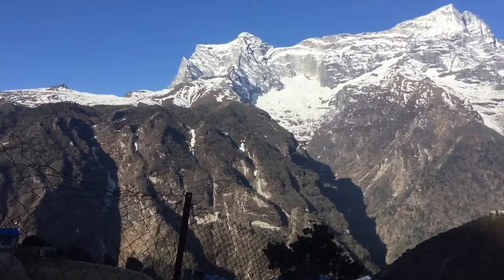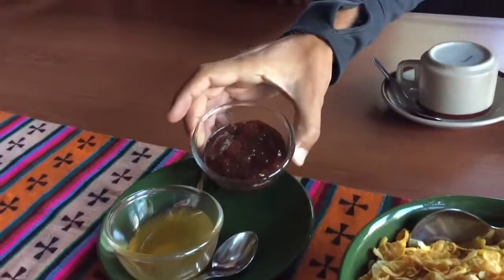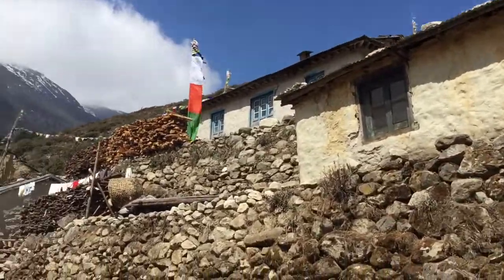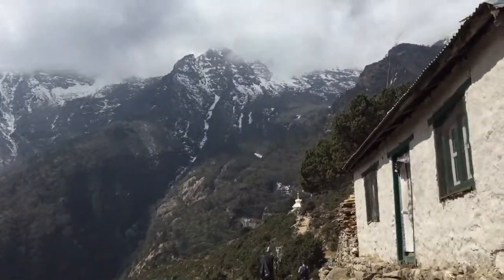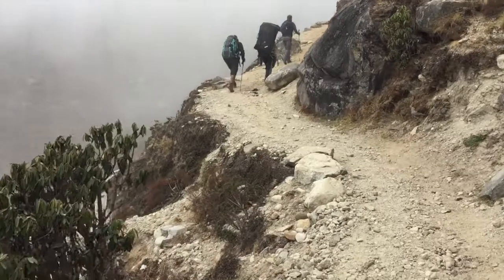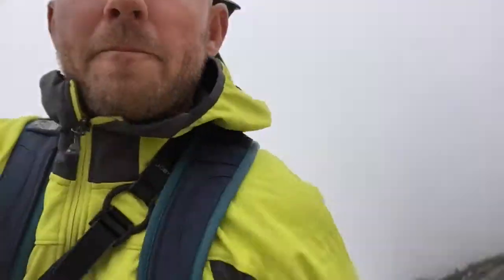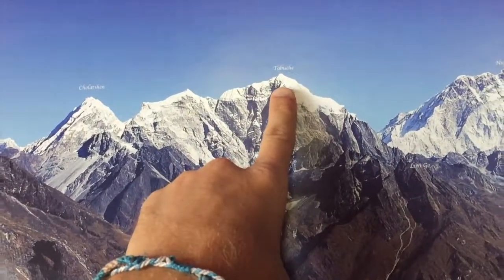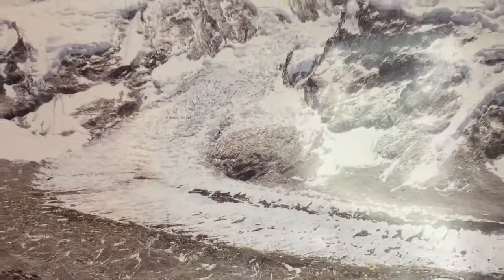Everest Base Camp Trek Day 3 - Namche Bazaar to Thame - DomOnTheGo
Nepal's Everest Base Camp Trek combined with the challenging Three Pass Trek is an adventure of a lifetime. Here's a look at Day 3 as we make our way from Namche Bazaar to Thame.

//CHECK OUT THE BLOG POSTS

//MEET DOMONTHEGO

Welcome to DomOnTheGo – an adventure travel blog highlighting the journeys experienced, destinations visited and connections made on affordable luxury adventures around the world.

I share my adventures through stories, photography and videos like this to help inspire others to plan adventures of their own.

//MUSIC